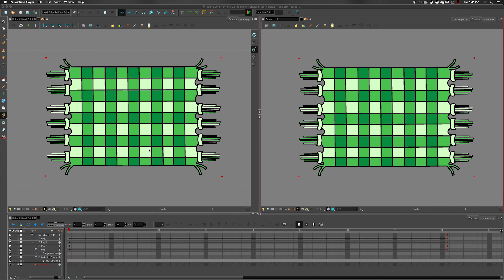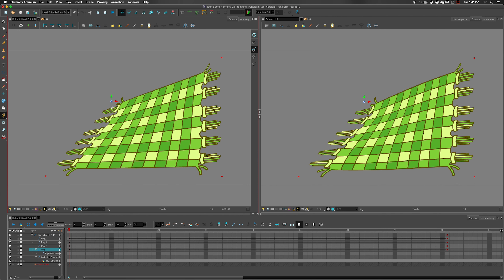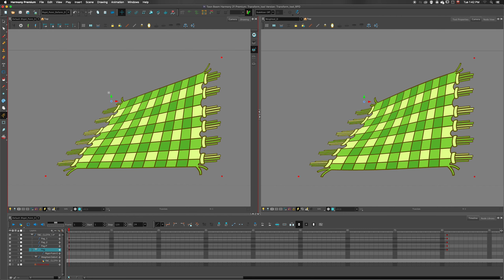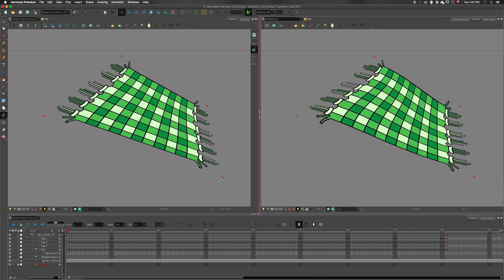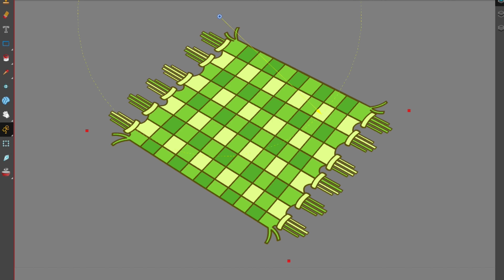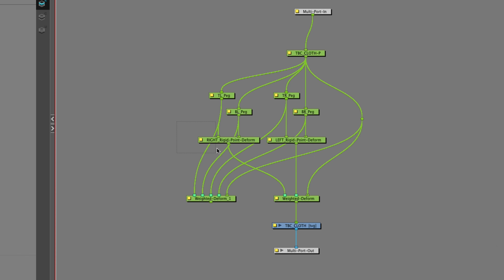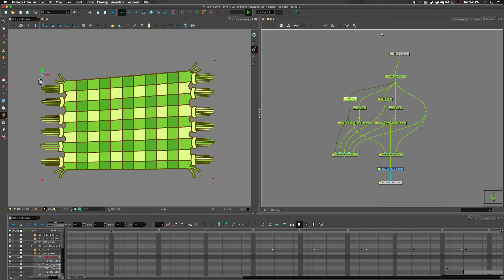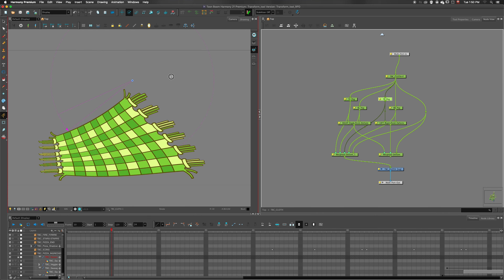Harmony 21: Rigid Point Deform Node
The new Rigid Point Deform node is a type of weighted deformer that uses the position of pegs to apply transformations. It prioritizes rigid transformations over deformations to preserve drawing integrity. Used in conjunction with the Weighted Deform node, it is particularly useful for tracking and deforming textures on characters and animated surfaces.

► Learn more about what's new in Toon Boom Harmony 21. Take a tour of the latest features and download a free 21-day trial